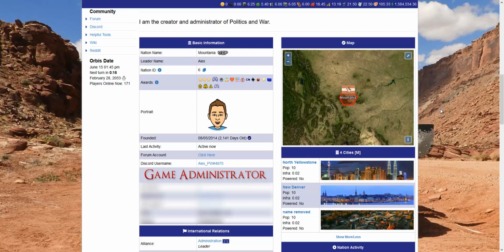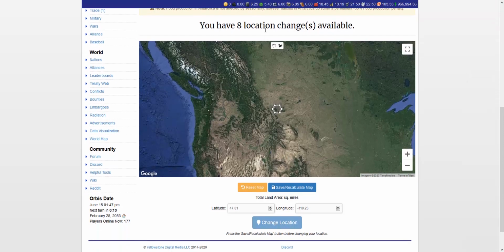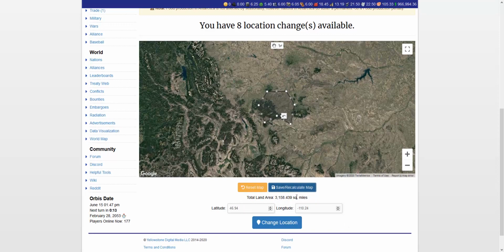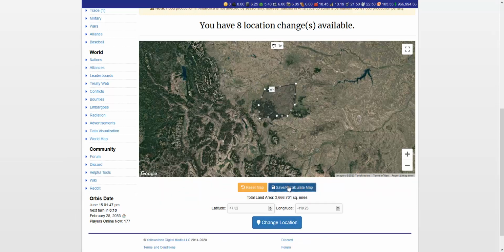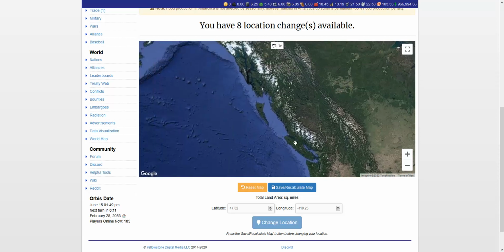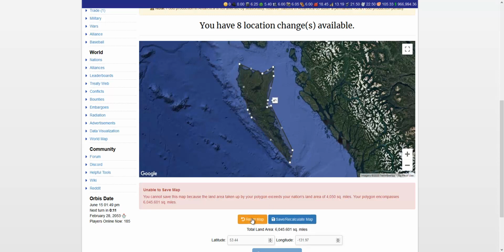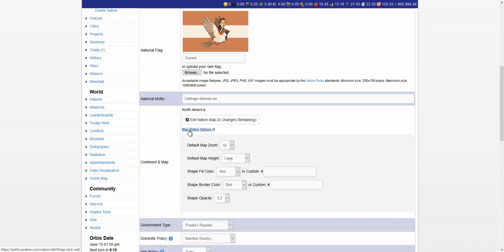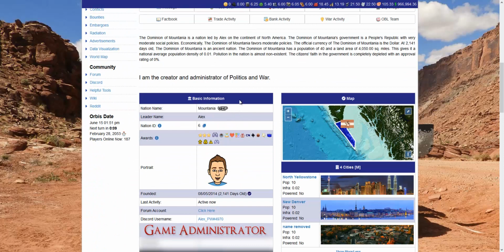How To Edit Nation Map, Increase Land Area - Politics and War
This is a quick video tutorial covering how to change your nation map display, and how to grow your borders after you have purchased more land in your cities.

Create your own country and compete with your friends and thousands of other players.